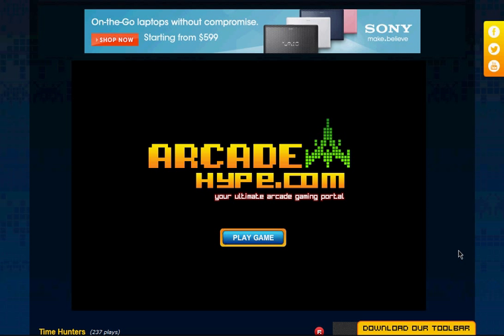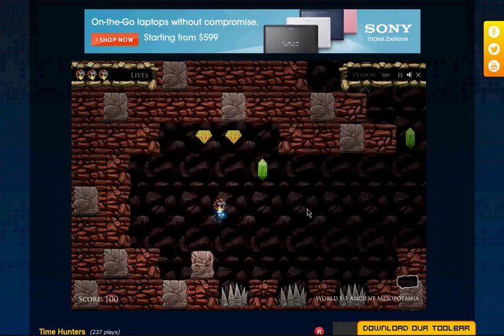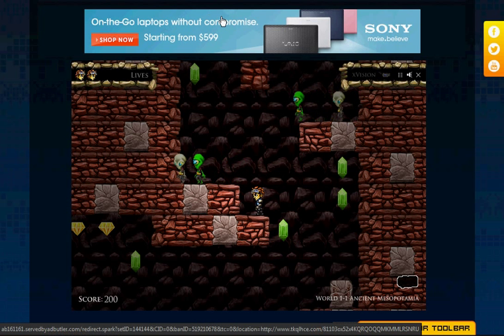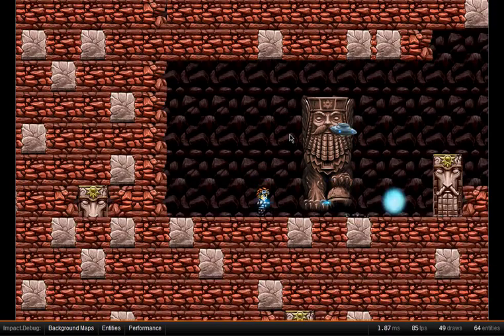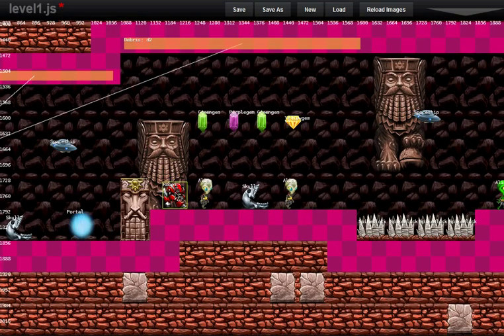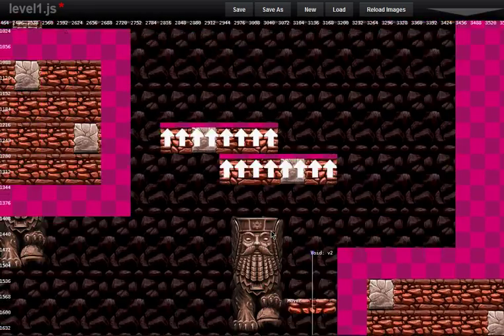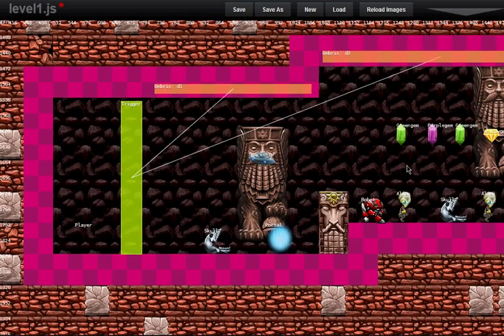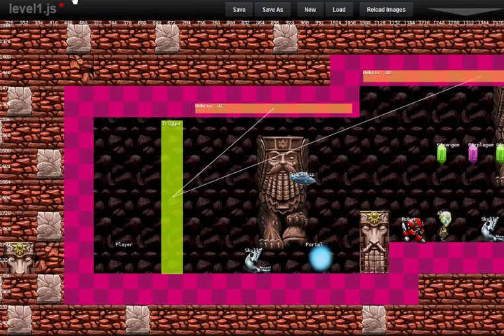Converting a flash game to HTML5 canvas with Impact JS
A short video displaying my game Time Hunters running in Flash and HTML5 canvas. The conversion process from Flash to Impact is extremely quick thanks to the Weltmeister level editor and the class flexibility of Impact.

You can play Time Hunters on my gaming website at ArcadeHype.com